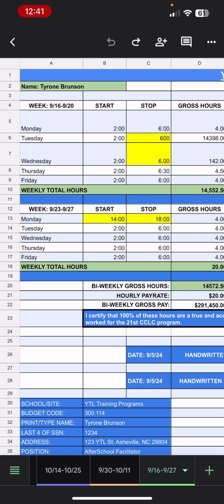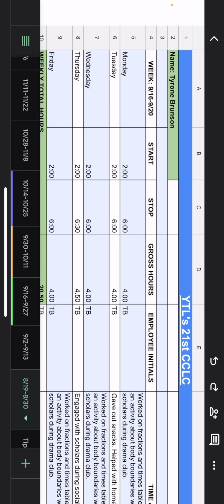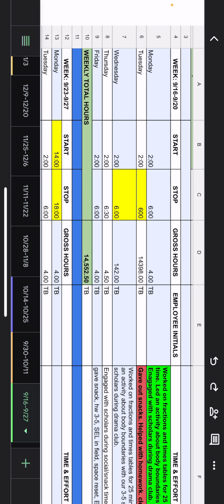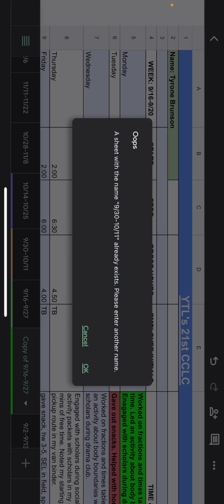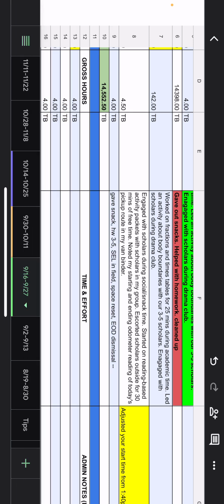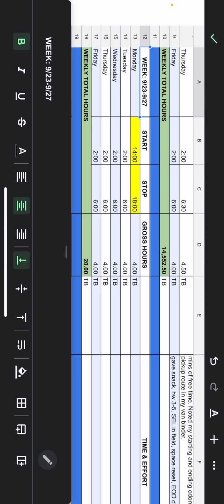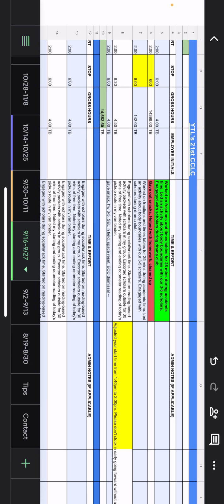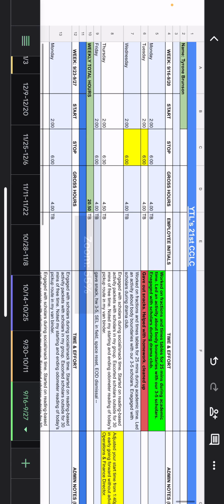Time & Effort (T&E) Tutorial from Phone: YTL Training Programs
This is a tutorial on how to complete time and effort (T&E) from a laptop/desktop for YTL Training Programs.

Common job duties to describe for T&E that you don’t recall. Add specific details whenever possible:
- pickup/dropoff route driver or assistant
- Took temperature of scholars
- Signed scholars in upon arrival
- Gave snack to scholars
- Supported scholars in grade group during academic time, focusing on -*subject(s)*
- Facilitated enrichment club
- Facilitated free time outside with scholars
- Performed clean up/space reset of our area
- Partially/entirely Broke down space due to upcoming weekend event
- Facilitated parent sign out during dismissal
- Supervised scholars during end of day dismissal
- Wrote behavioral/incident report(s) for x scholar(s) and submitted them to admin

All payroll timeframes you should have listed so far:
8/19-8/30 [new addition]
9/2-9/13 [new addition]
9/16-9/27
9/30-10/11
10/14-10/25
10/28-11/8
11/11-11/22
11/25-12/6
12/9-12/20
12/23-1/3
1/6-1/17
1/20-1/31

Tyrone Brunson, Operations & Finance Director